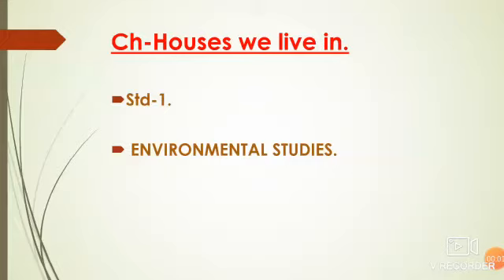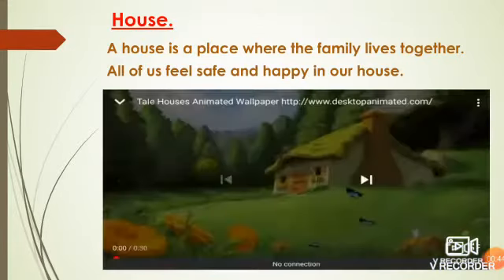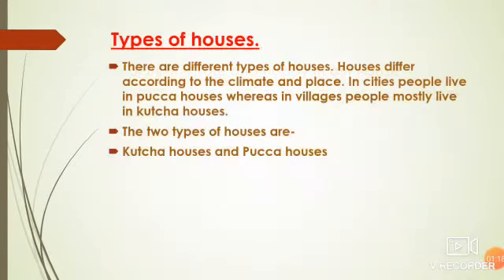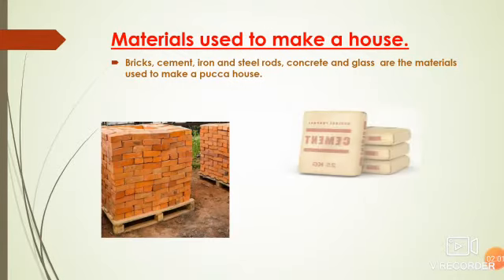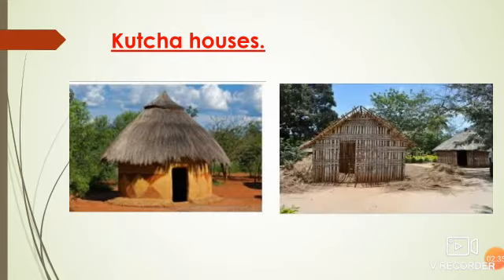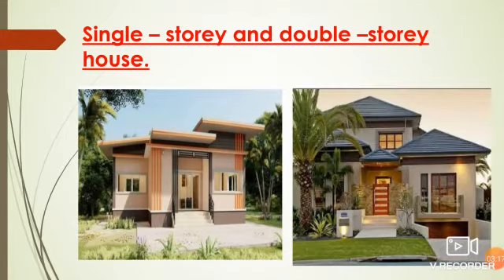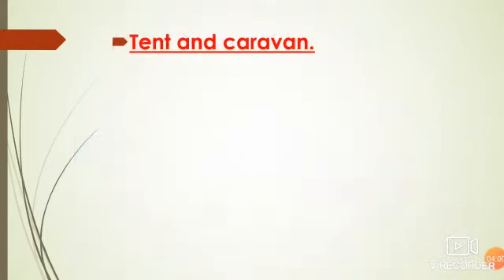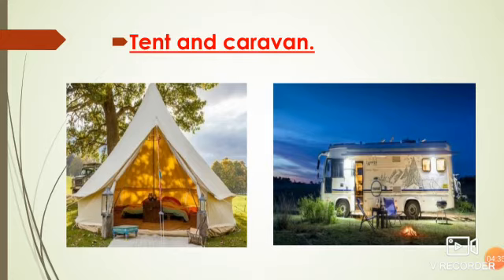Class -1,Houses we live in.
Class -1,Environmental Studies,Ch-Houses we live in.